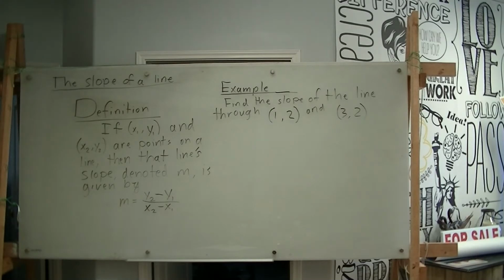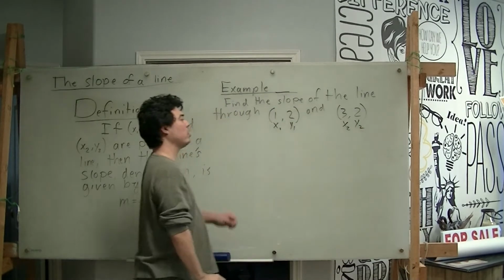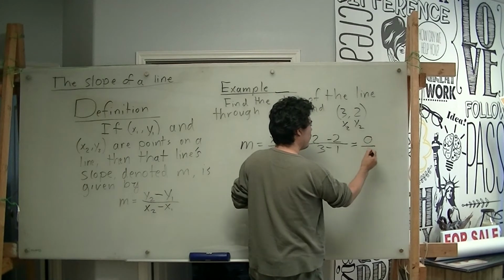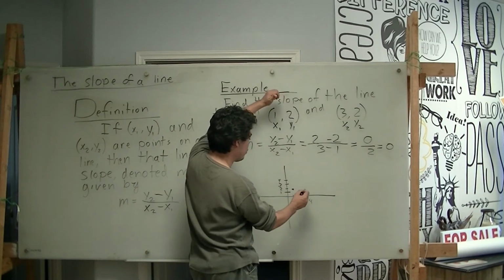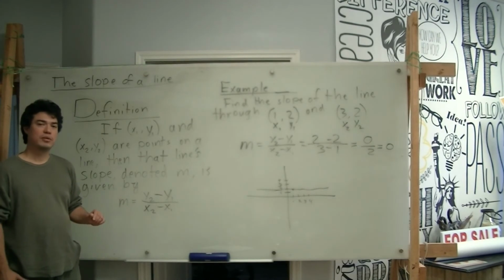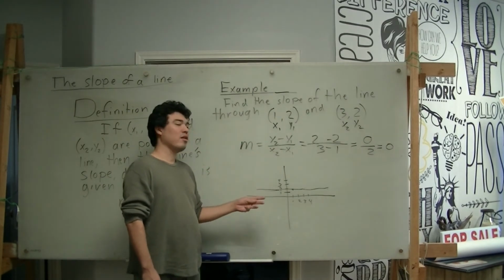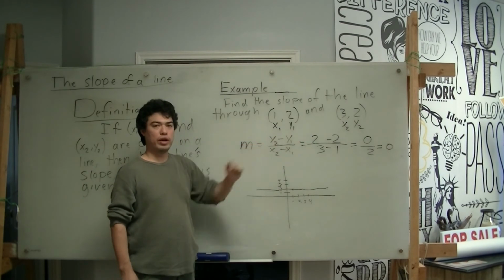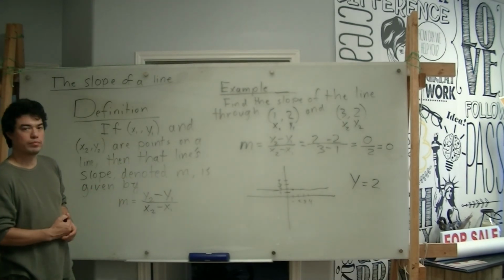Video 16: A Slope Example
In this video we calculate the slope of the line through (1,2) and (3,2).